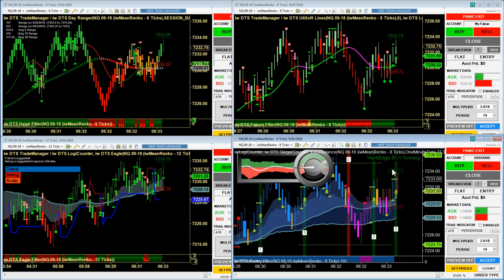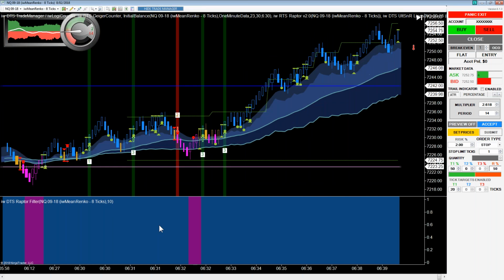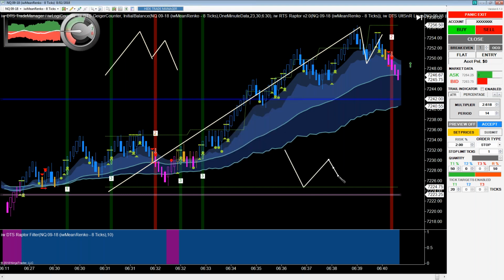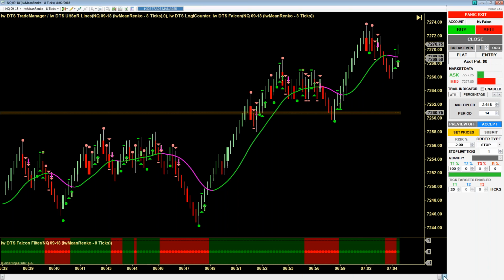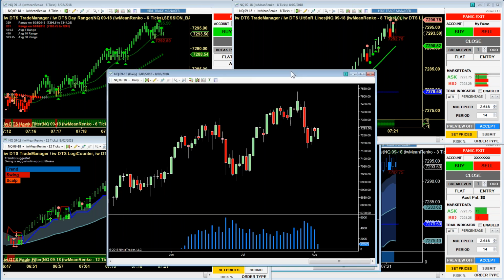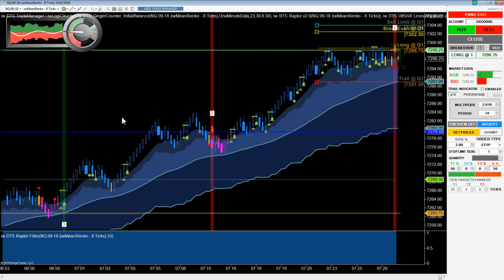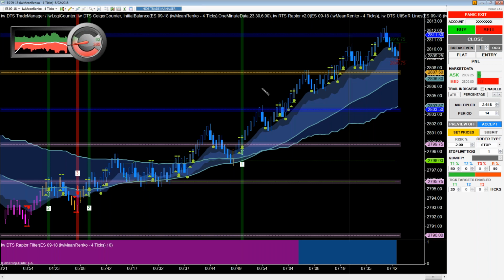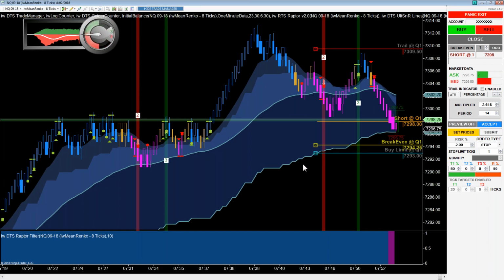Aug. 2, 2018 Indicator Warehouse Account Growth Training Room